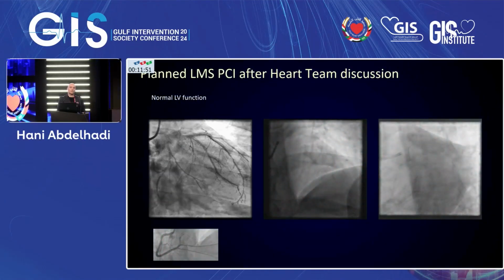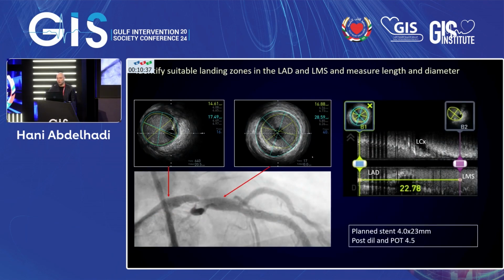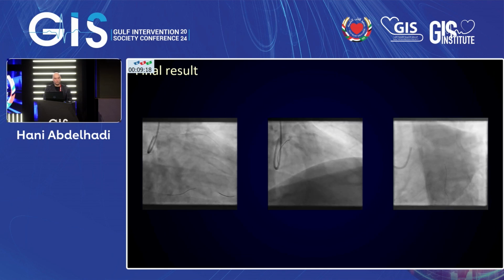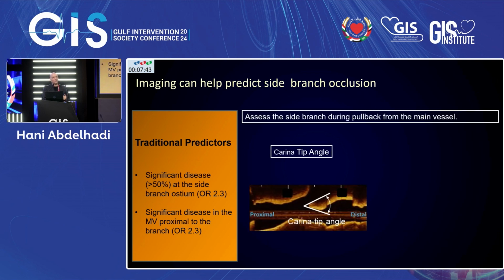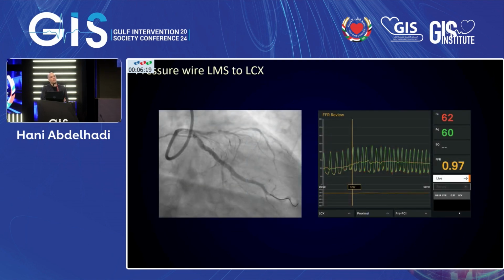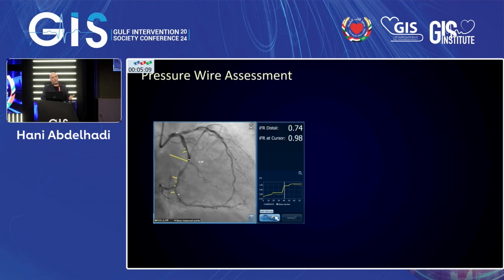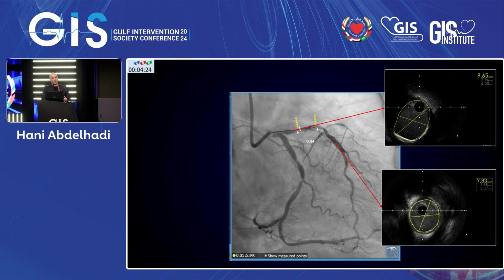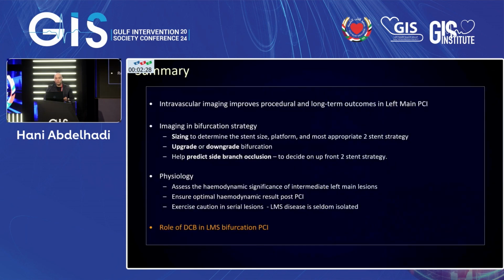Hani Abdelhadi - Role of Intravascular Imaging and Physiology in Left Main Bifurcation Strategy